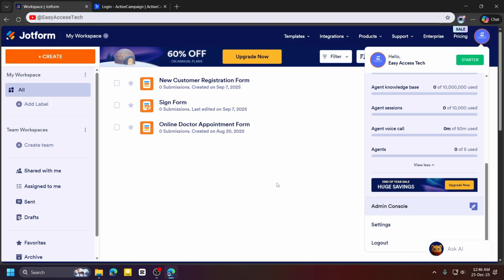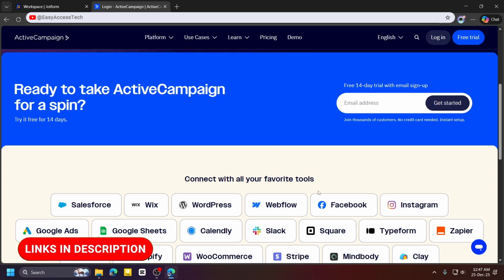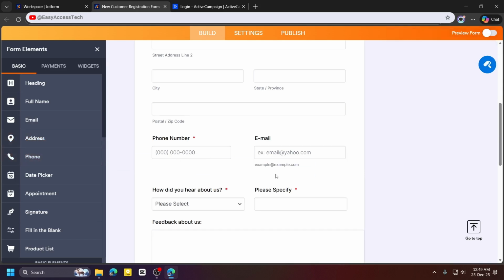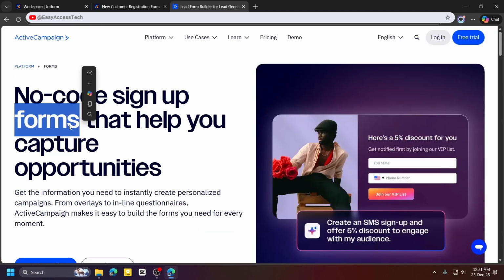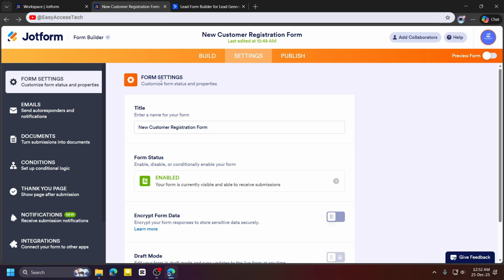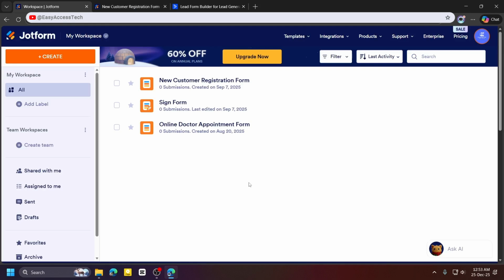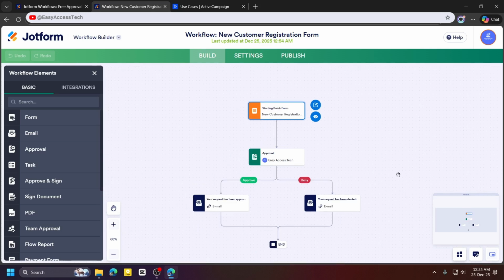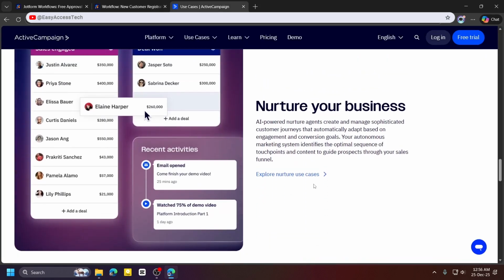JotForm vs ActiveCampaign Forms — Best for Lead Capture